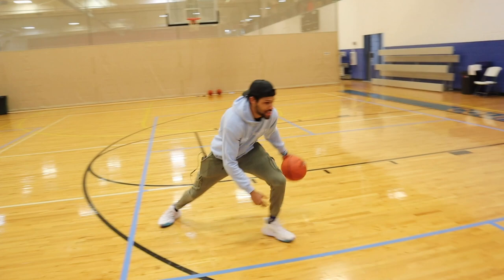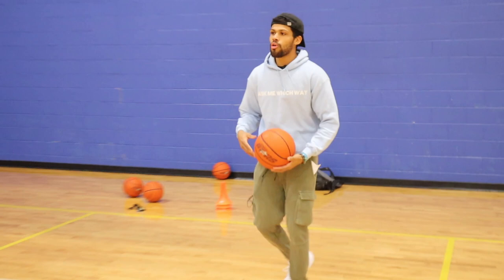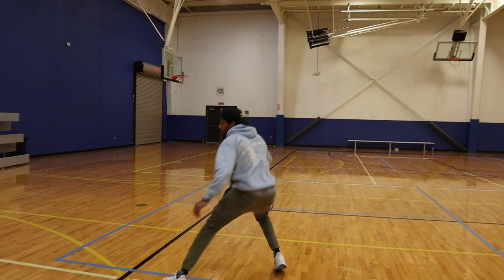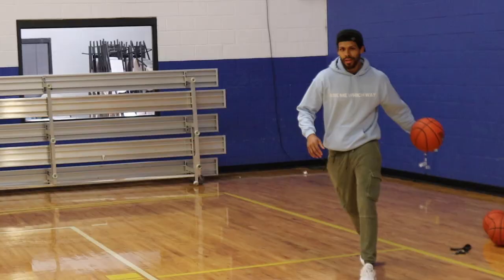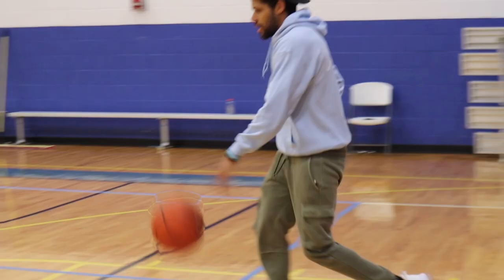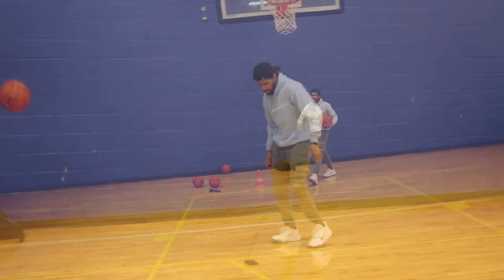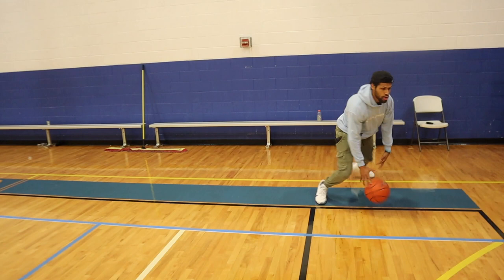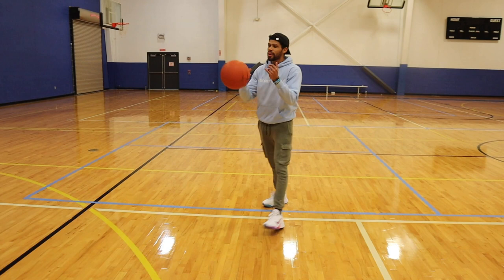FULL Basketball Workout | Kevin Porter Jr. Edition | Shooting and Finishing | G2G Basketball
In today's video, G2G trainer Braxton Bonds gives you a full video covering Kevin Porter Jr. of the Houston Rockets game. He works shooting, finishing, dribbling, set up moves, creating space and more.

The 30 day program is a program that gives you a detailed workout every single day for 30 days. There are over 250+ demonstrated and explained drills throughout the course of the program. The program only costs $50 and you will have it for lifetime.